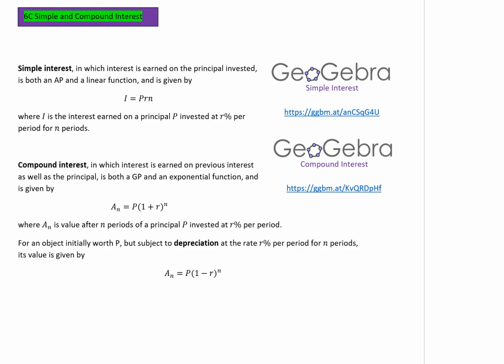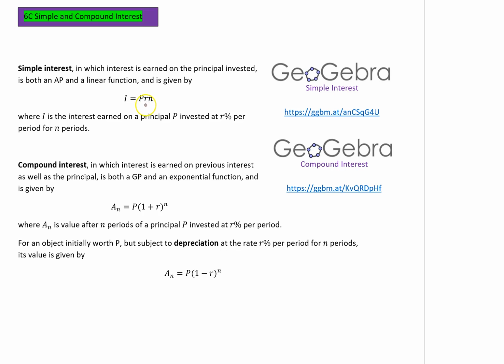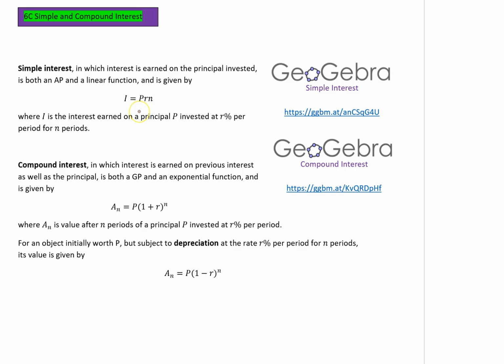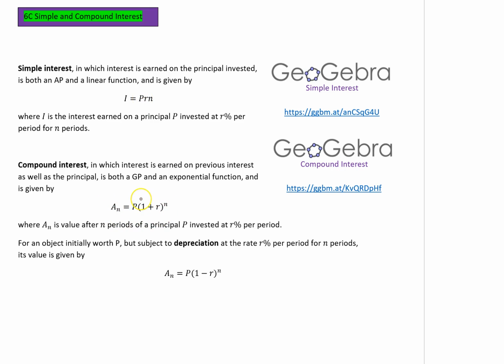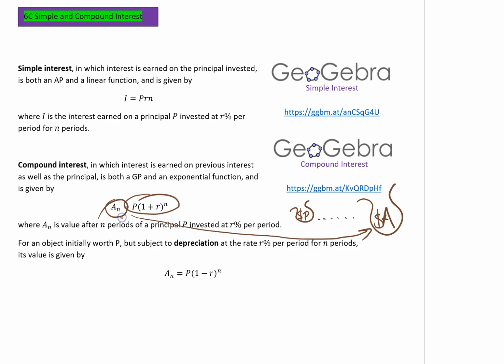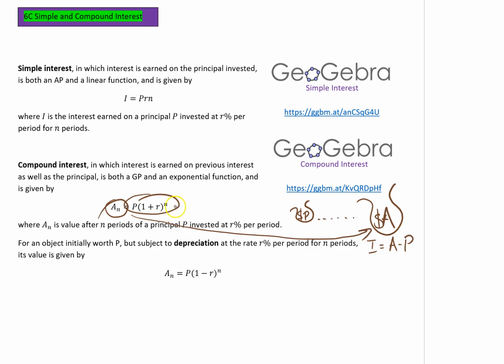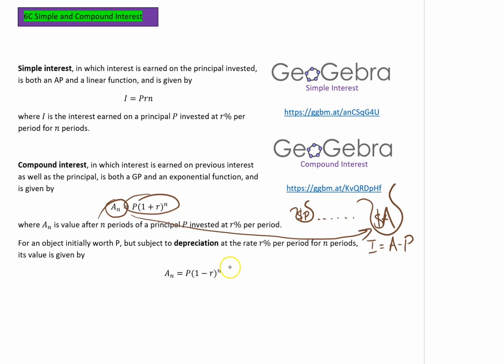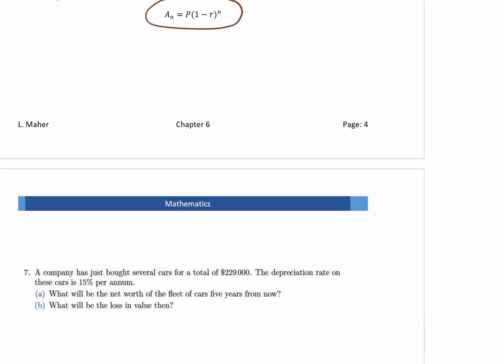Simple Interest Compound Interest Depreciation